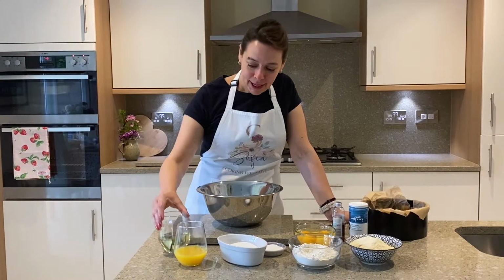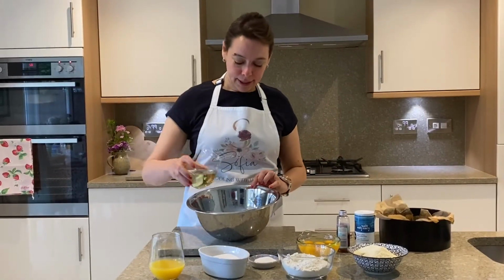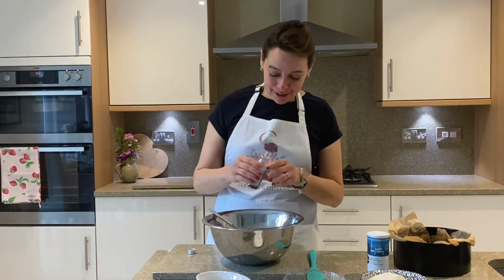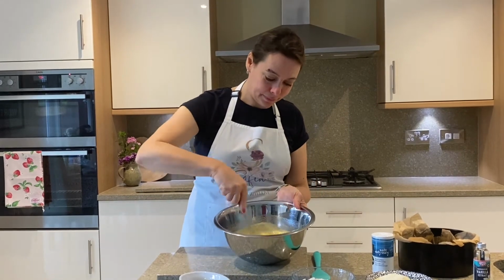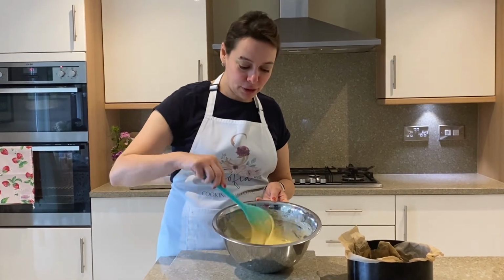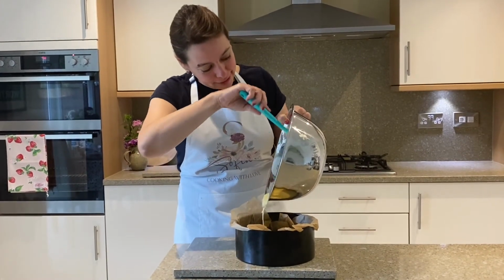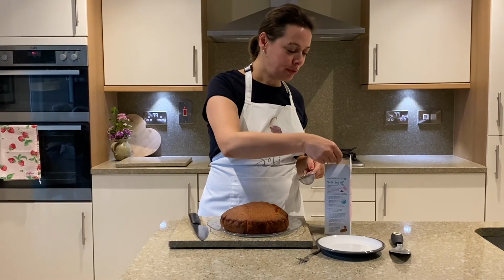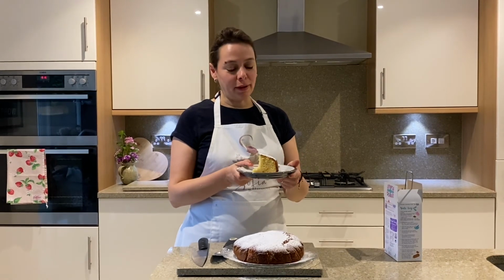Greek Almond Cake - ΚΕΙΚ ΑΜΥΓΔΑΛΟΥ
A delicious and easy Greek cake - perfect with your favourite hot drink!

Ingredients
150 ml olive oil/corn oil
120 ml fresh orange juice
175 g sugar
3 tsp baking powder
5 medium eggs
175 g plain flour
 175 g ground almonds
vanilla or almond extract
tiny pinch of salt.